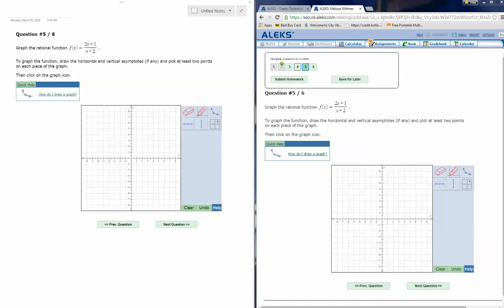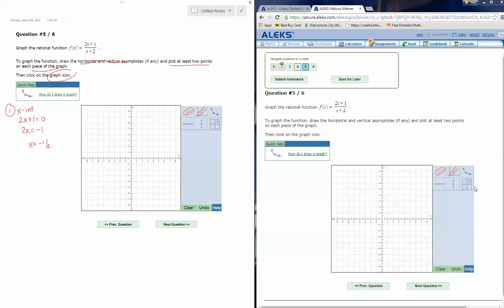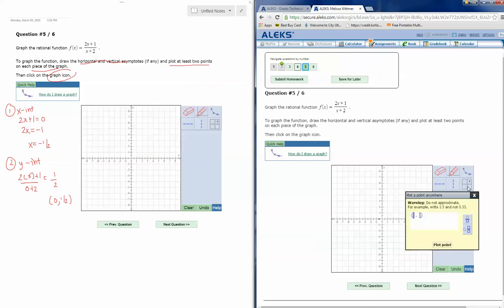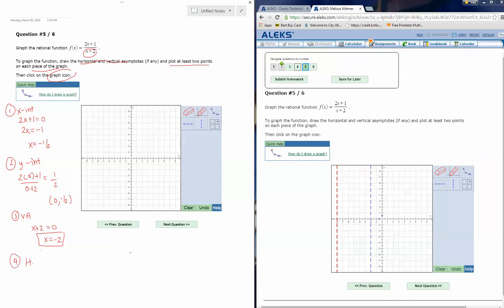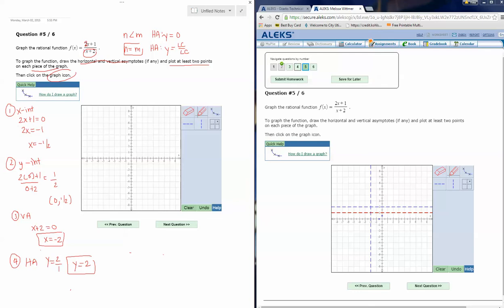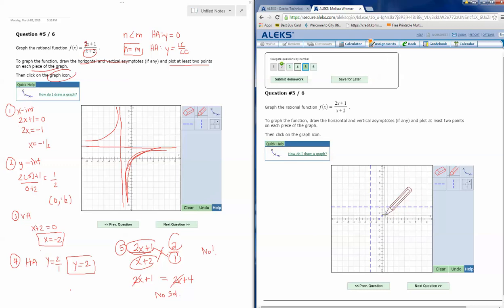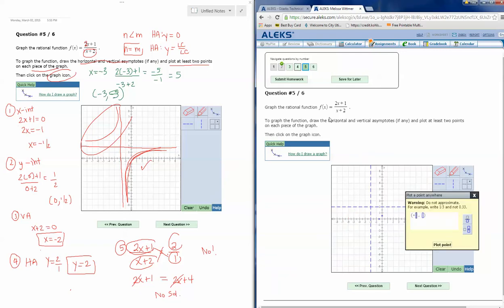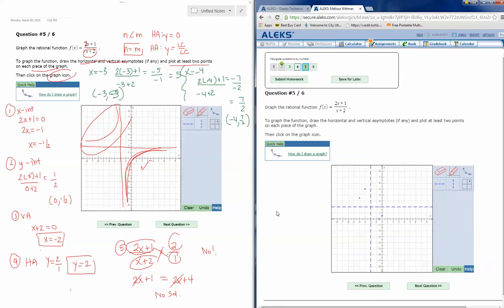How to Graph a Rational Function with One VA on ALEKS